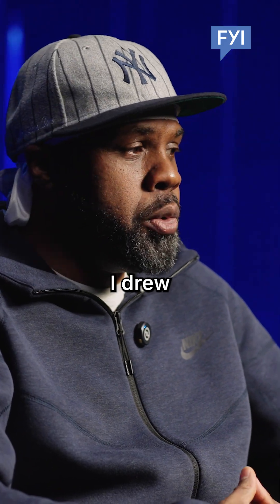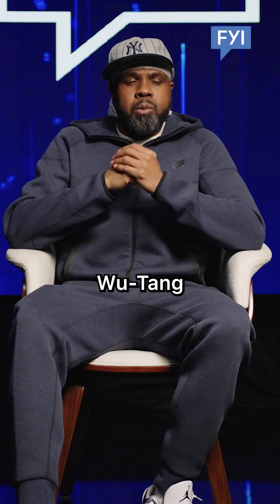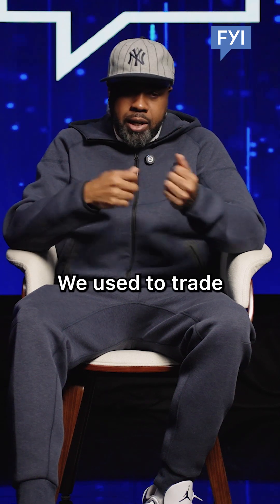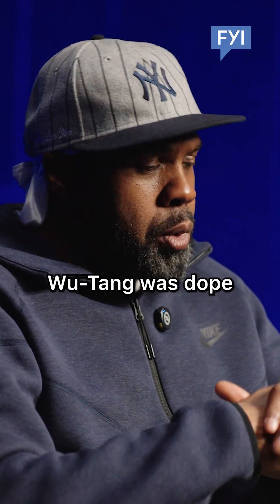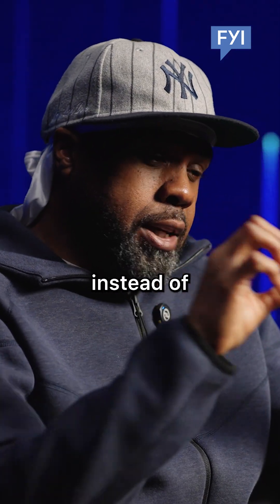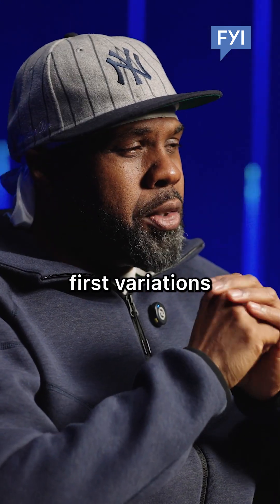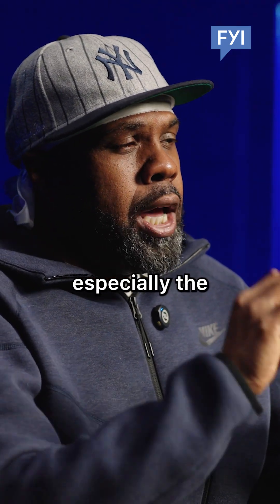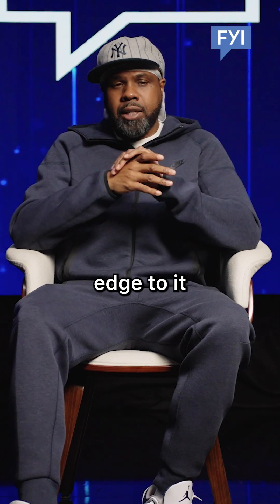How Mathematics Made The Wu-Tang Logo!